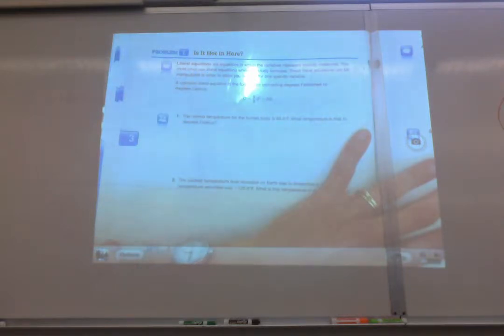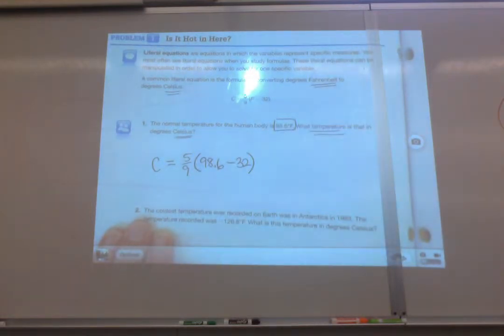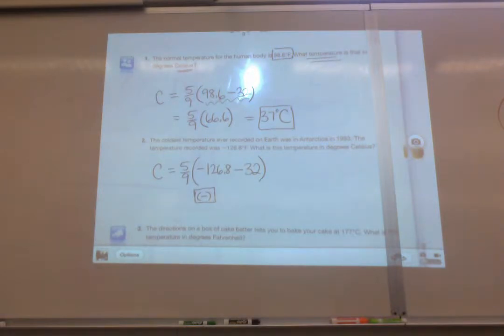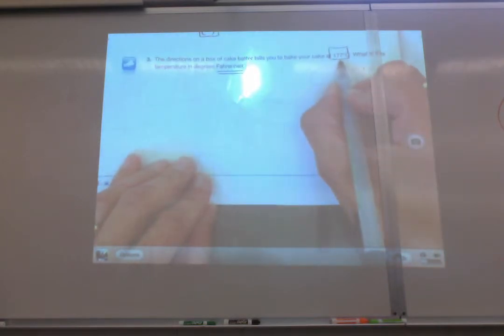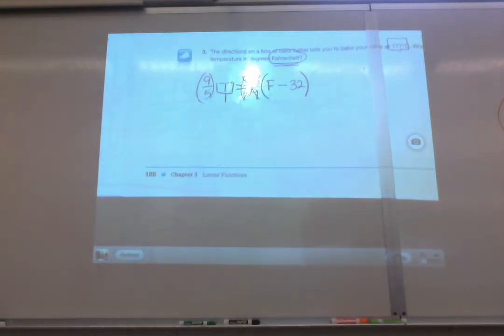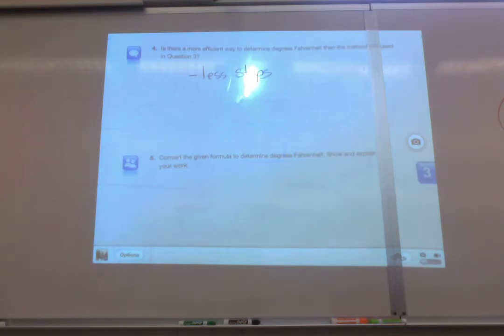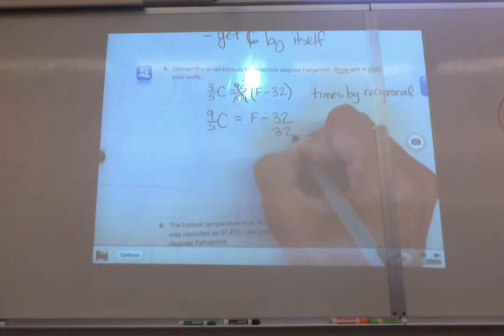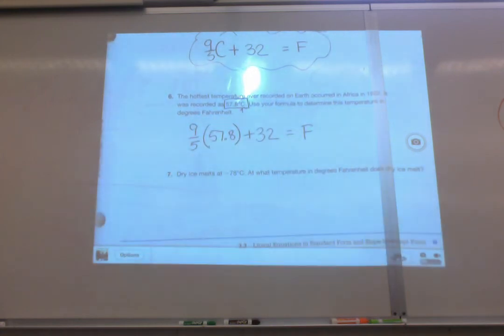Movie on 10 23 15 at 9 30 AM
Lesson 3.3 - Problem 1 (starts on p. 188)